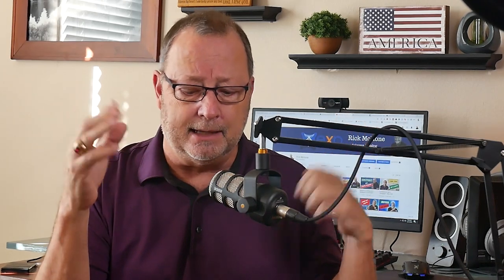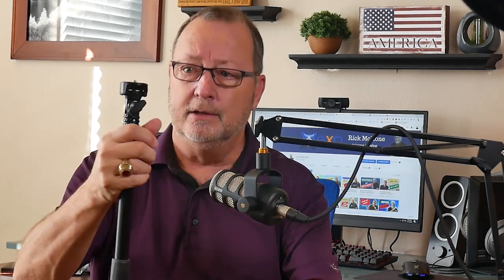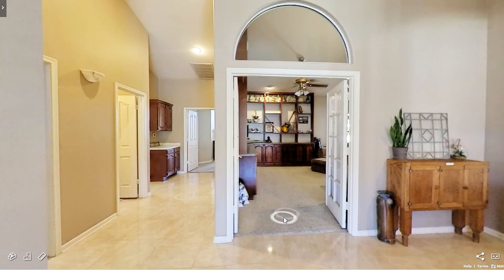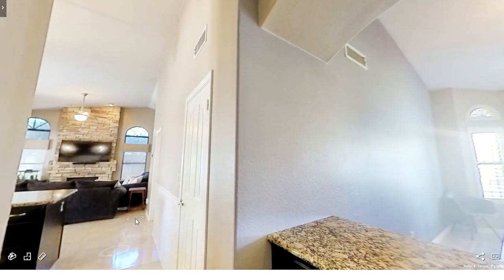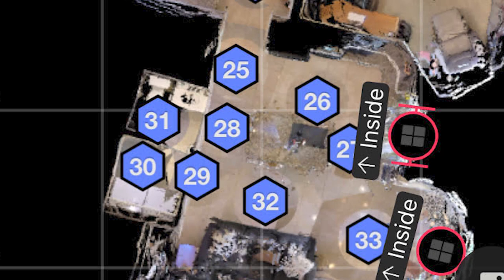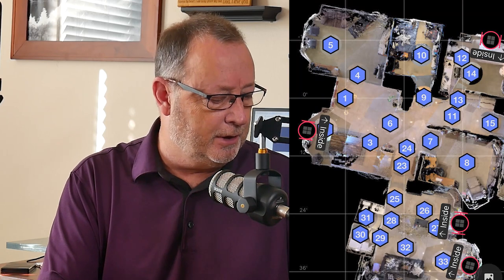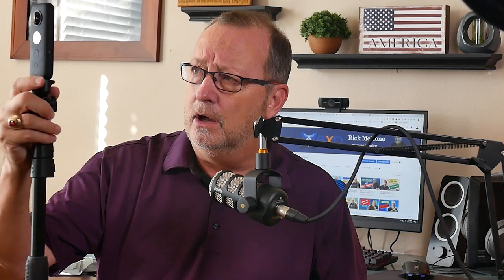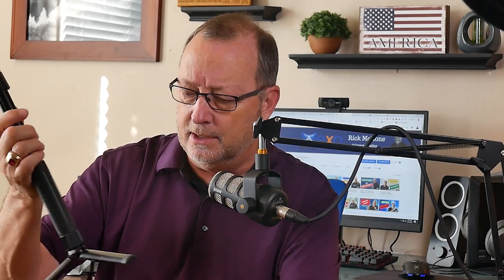Insta 360 X review for Realtors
I have used the Insta 360X instead of the Matterport camera and I find the quality is great. Here is the link to both the software and the tour I did.

Rick McHone
Realtor with EXP Realty

l
Learn about EXP Realty